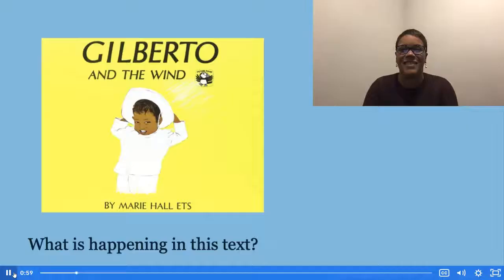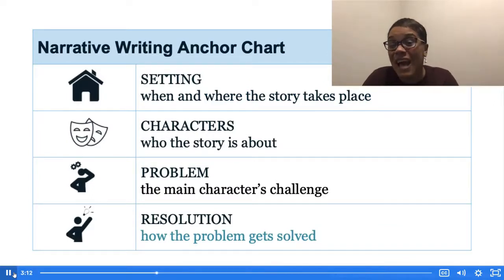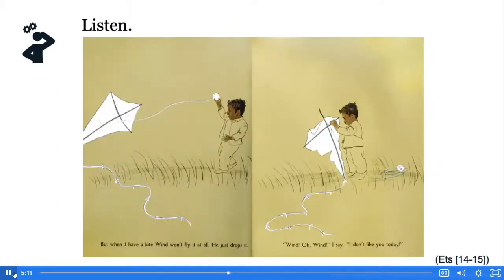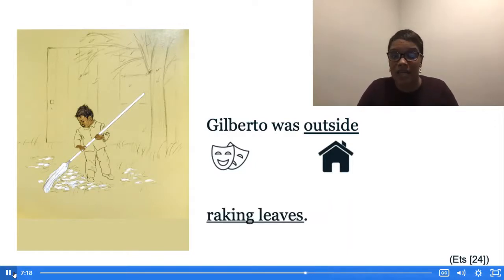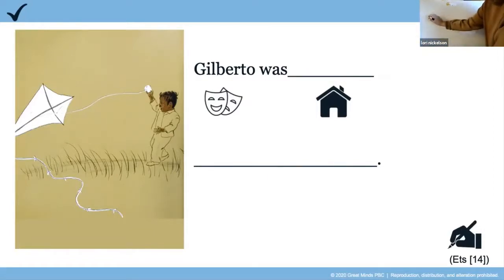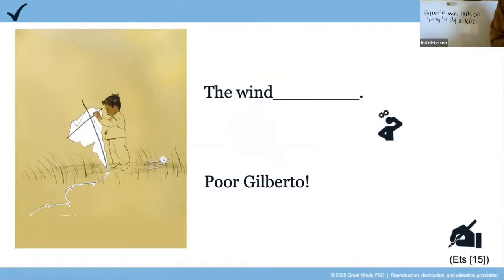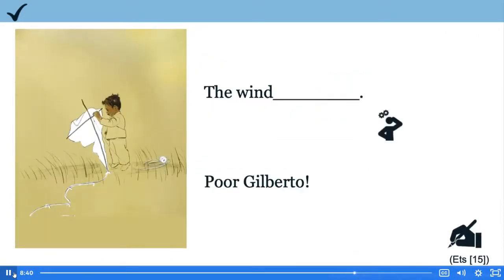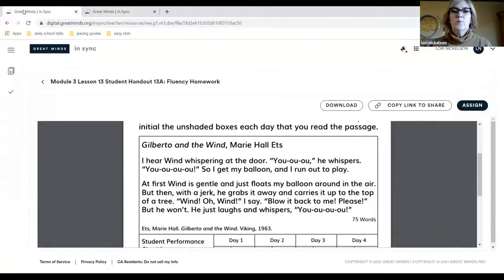ww unit 3 lesson 8 10 corrected